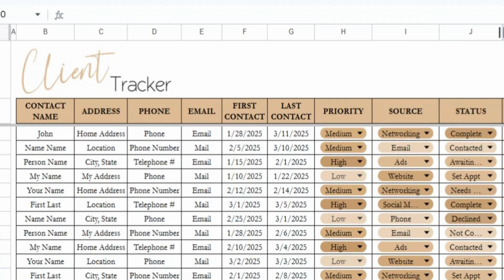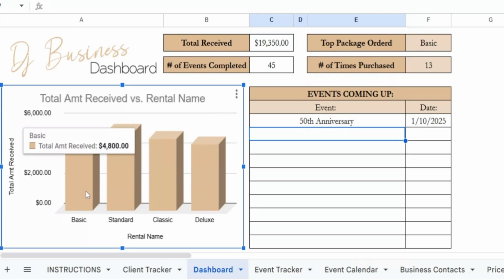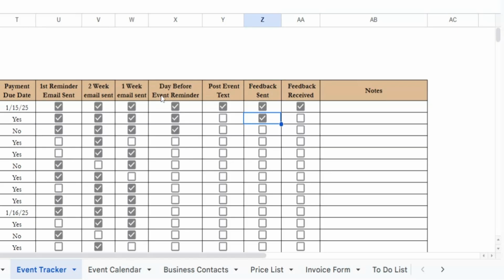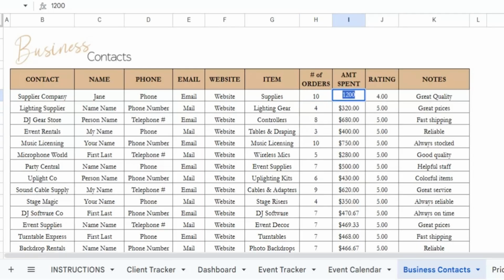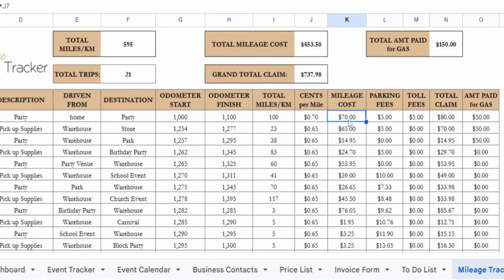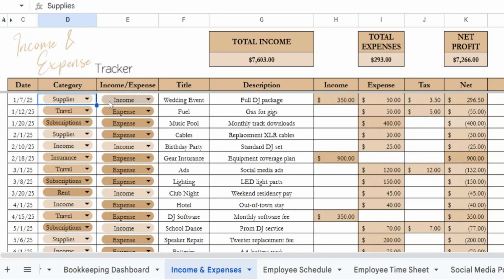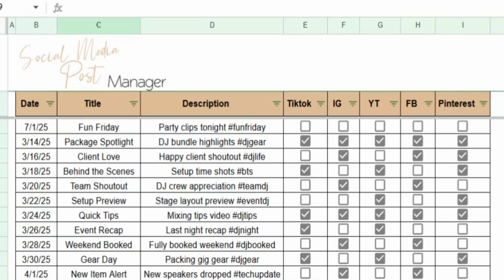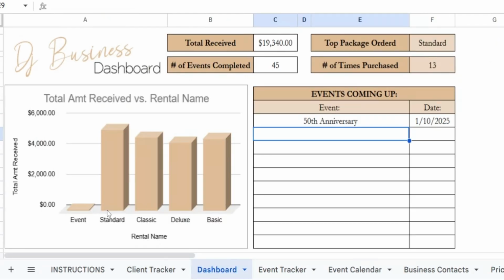DJ Business Template Bundle, Mobile DJ Spreadsheet Template Wedding DJ, Event Audio Engineering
If you are starting a new DJ Business or have an established event DJ business, this business planner bundle will help you stay organized.  You can track your clients, events - time, place & location, payments owed & received, your income expenses and more to offer organized DJ services with this Google Sheet and Excel Spreadsheet Template.  If you're a mobile DJ, wedding DJ, event DJ and more, you can plan your social media marketing, track your mileage, to do list, and inventory.  This 17 spreadsheet template is perfect for the disc jockey looking for DJ tools to organize your new or established business.

You will receive:

Client Tracker
DJ Business Dashboard
Event Tracker
Event Calendar
Price List
Invoice Form
To Do List
Mileage Tracker
Inventory Tracker
Bookkeeping Dashboard
Income & Expense Tracker
Employee Dashboard
Employee Schedule
Employee Time Sheet
Social Media Post Manager
Marketing Tracker

Here is the link for the all in one business spreadsheet

Gwen